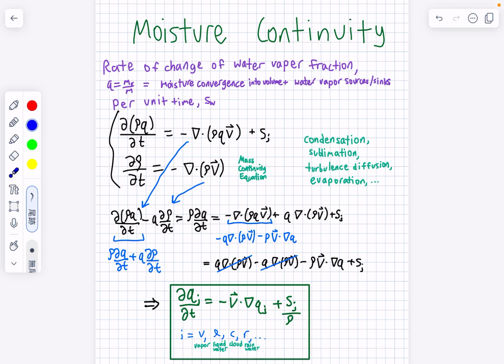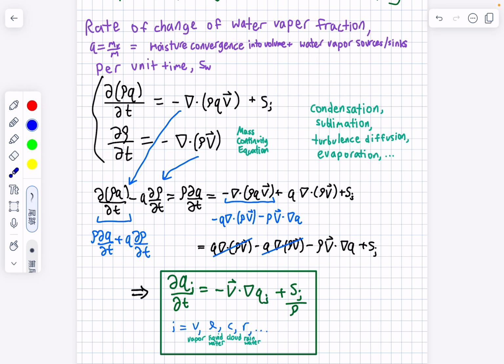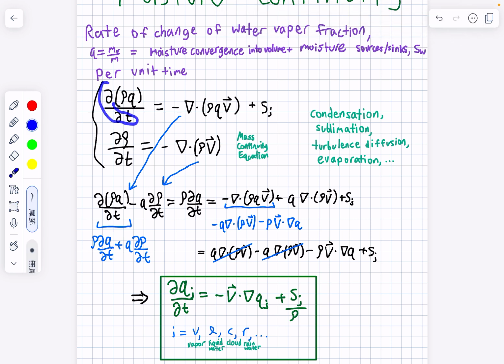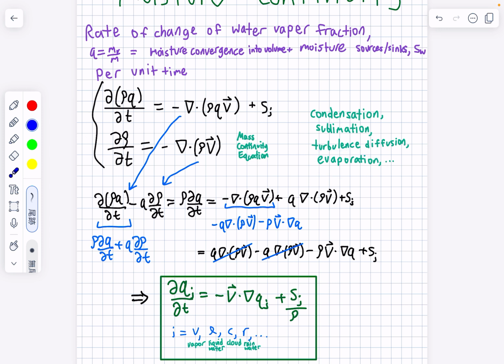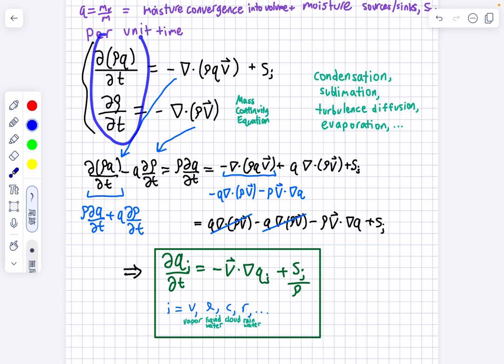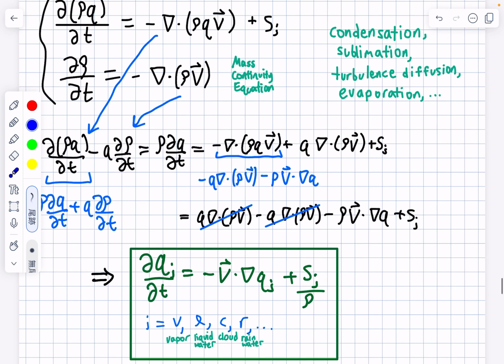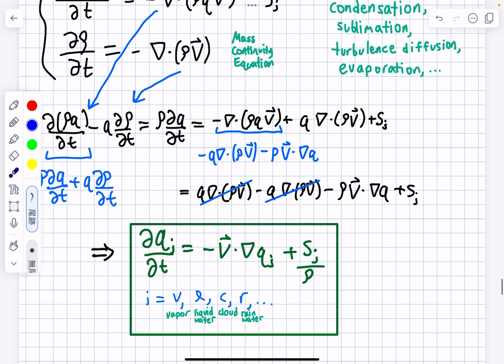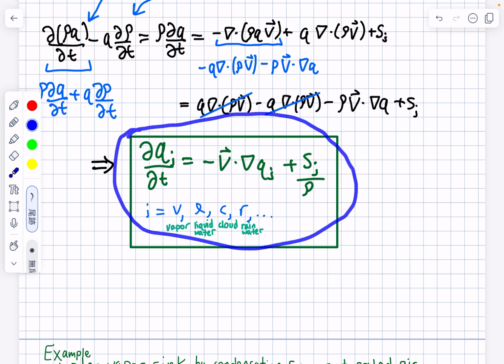Atmospheric Thermodynamics: (5) Moisture Continuity Equation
In the previous video in the Atmospheric Dynamics section, we derived the Mass Continuity Equation which predicts the density or amount of mass of air within a certain volume.

In this video, we derive the Moisture Continuity equation would predicts the amount of moisture in the air, which is important for understanding clouds and storms in the atmosphere. Phase changes such as Evaporation, Condensation, etc may also be included as source/sink terms in the Moisture Continuity.

Moisture in the atmosphere can affect the heating term in the Thermodynamics Equation which will affect temperature and pressure which will affect the Atmospheric Motion Equation, therefore moisture is extremely important is predicting the weather.

In a future video, I will discuss the entire coupled Atmospheric equation set and the basic idea of how the system can be coupled with an Oceanic system.